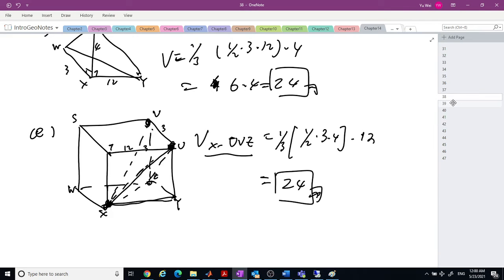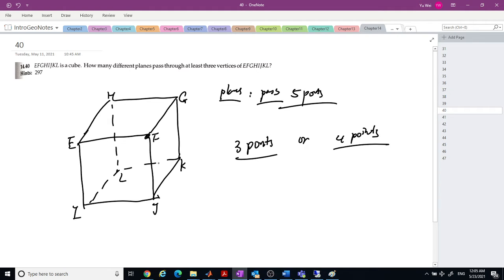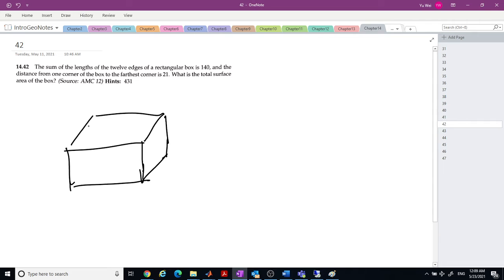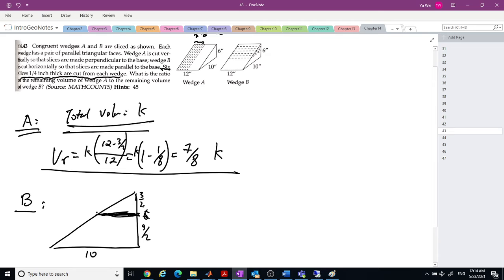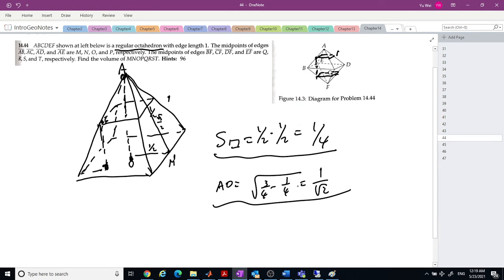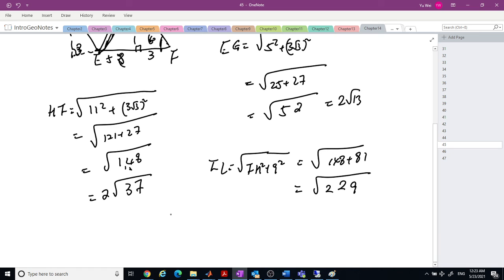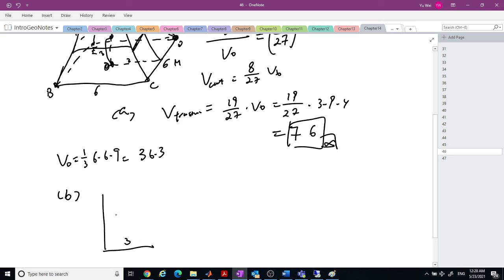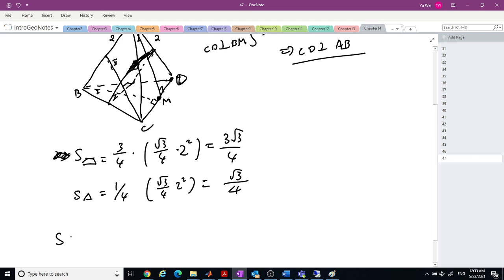Introduction to Geometry Chapter14 Challenge Problems 39-47